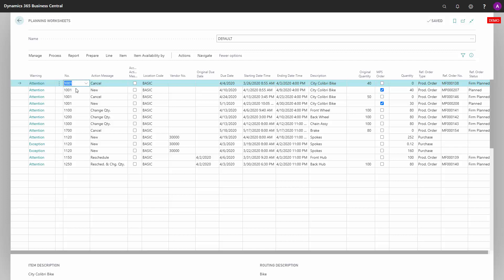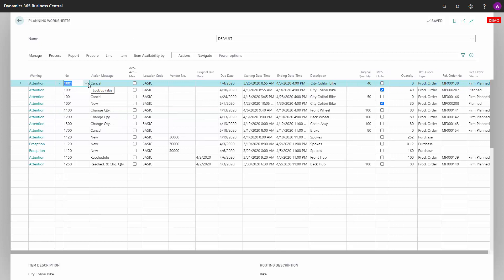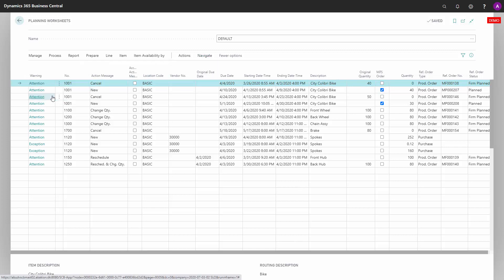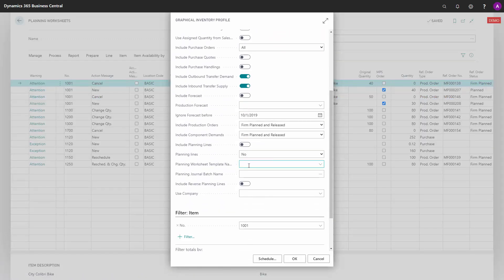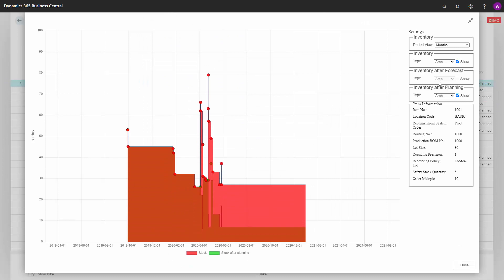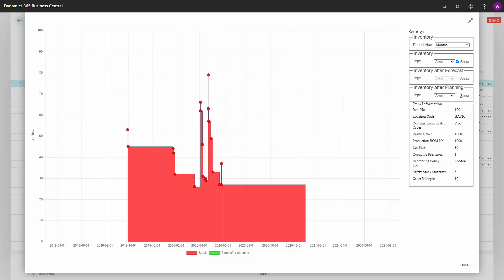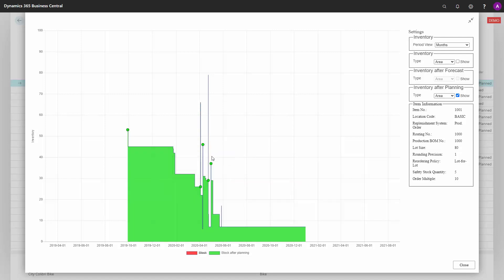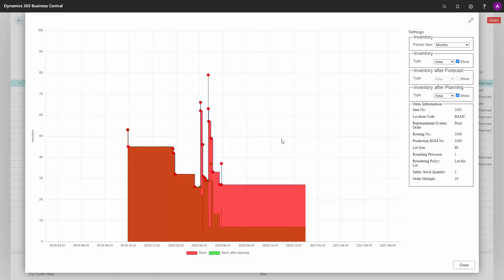ENG20072011 Graphical Inventory explain Planning Lines